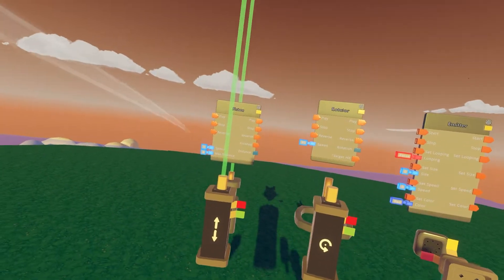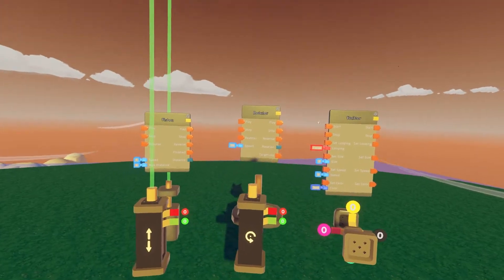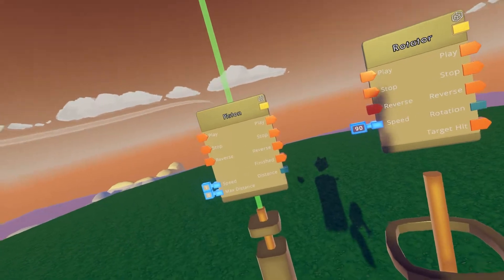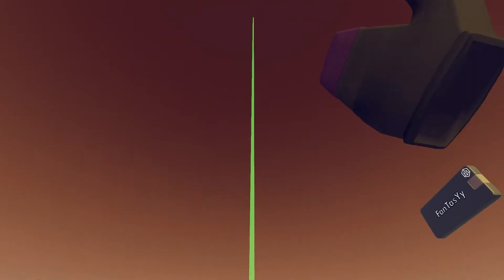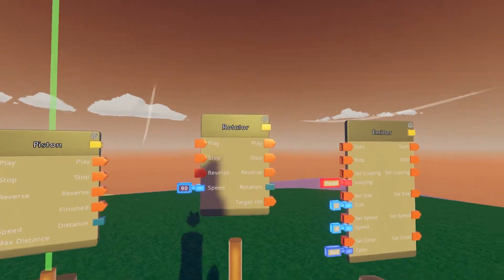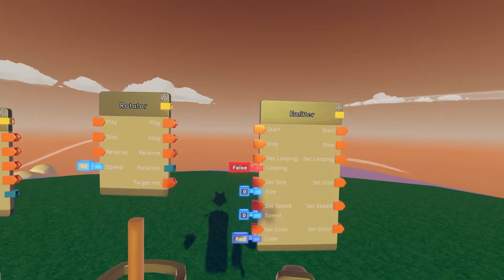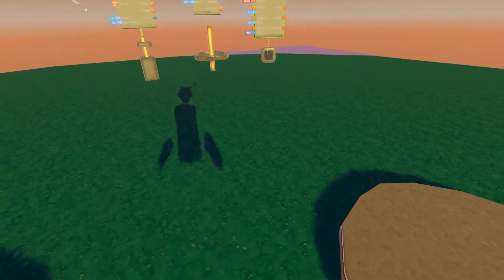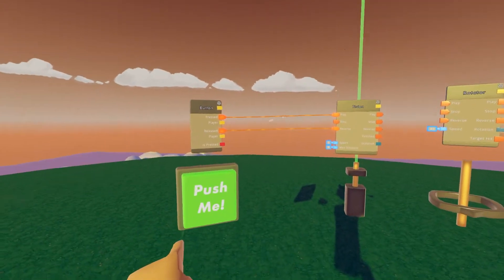Gizmos in CV2 (And Misc) (Rec Room) - NEW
Welcome to a new chapter of my CV2 tutorials! Better quality, better microphone, more circuits to cover, more knowledge to share.

Video Chapters:
0:00 Intro
0:15 CV1 vs CV2
1:27 Gizmos V2
4:36 Example with a piston
5:41 Outro

I am bringing you new and improved versions of my previous recroom CV2 tutorials. I hope you'll enjoy them as much as I did making them.